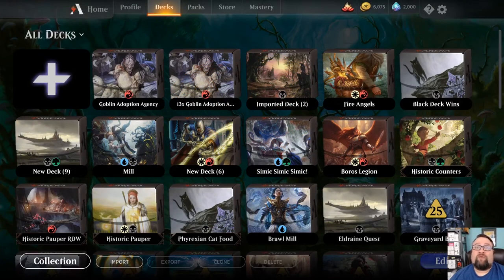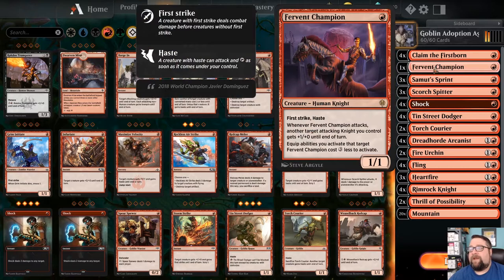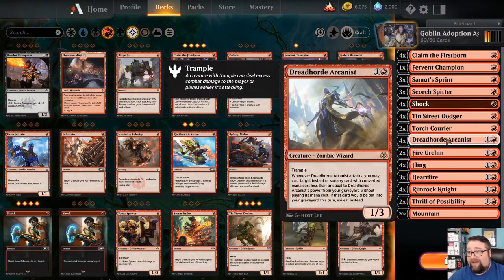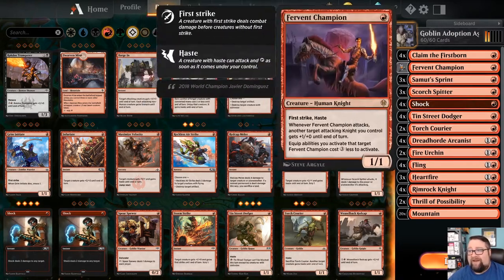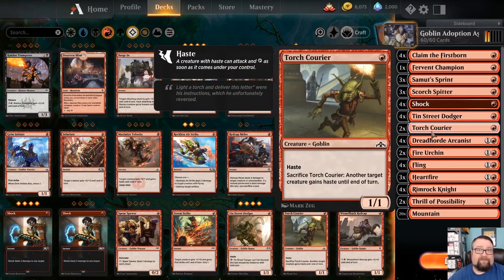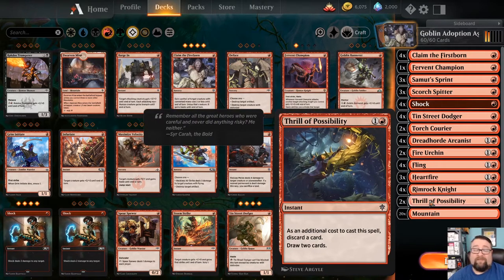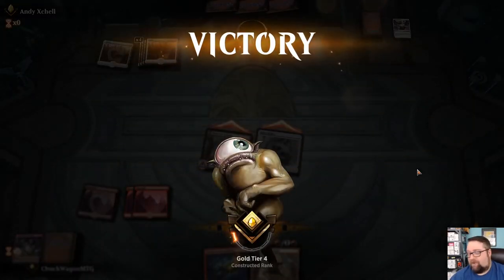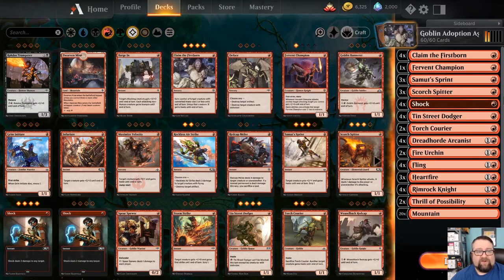Goblin Adoption Agency ~ Budget ~ Mono Red Deck Tech + Gameplay + Giveaway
Chuck takes us through this new take on RDW, Goblin Adoption Agency! This is the similar to the aggro deck we all love, but you get to do it with your opponent's creatures! And then kill them! We also play a couple games to show how the deck flows, and then we give away a pack to one of last week's comments.